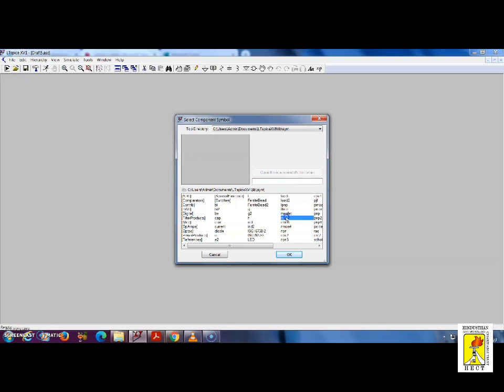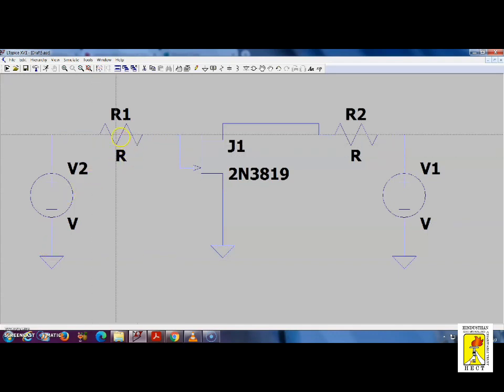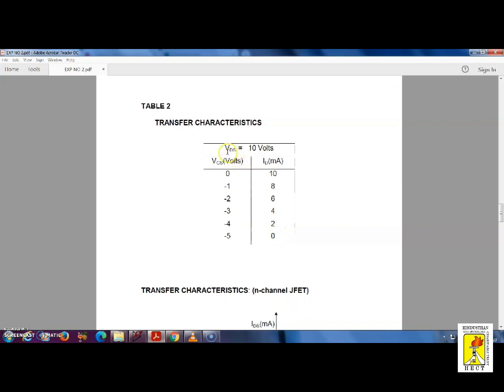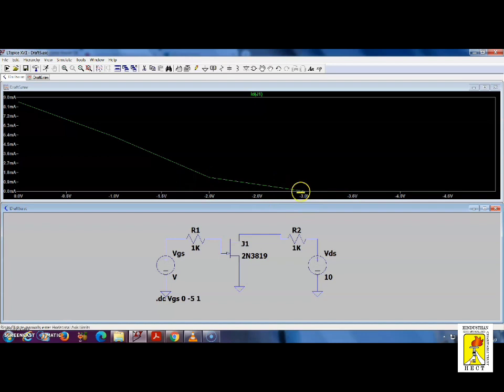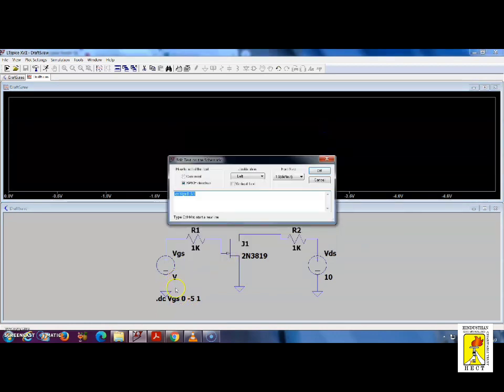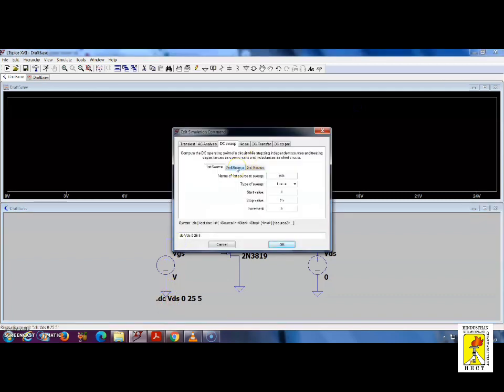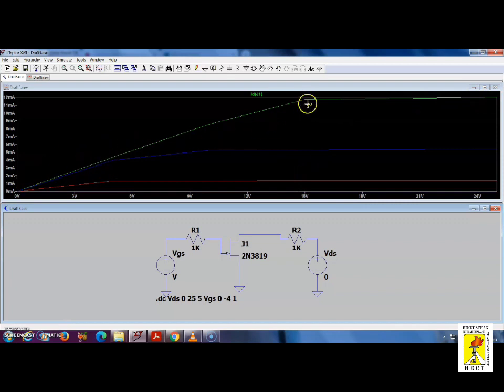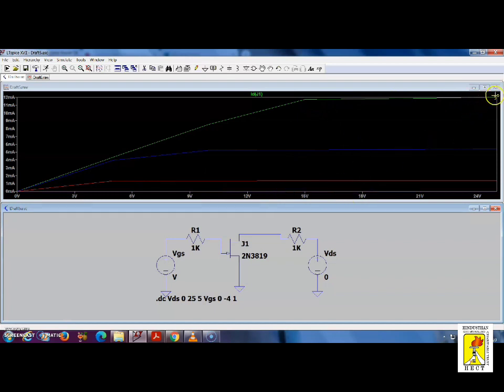Electron Devices and circuits- simulation(LTSPICE) - Circuit Simulation-FET characteristics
Junction Field Effect transistor characteristics simulation using LTSPICE simulation)